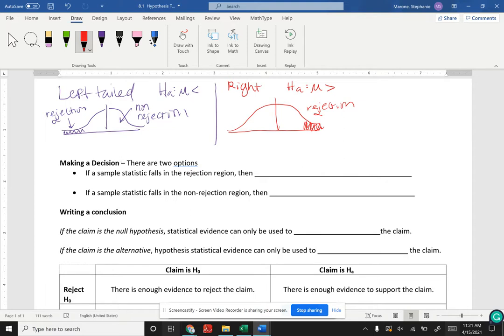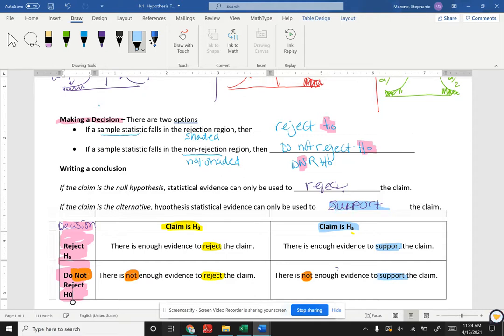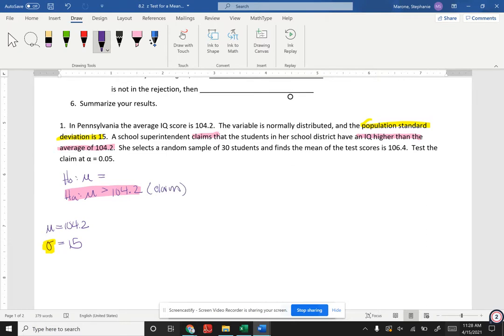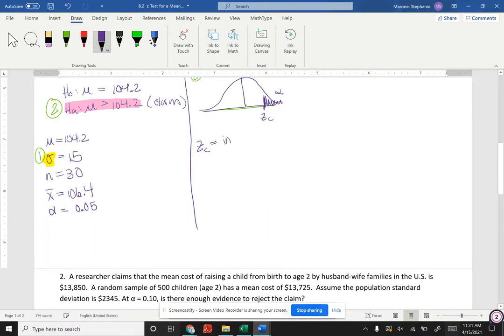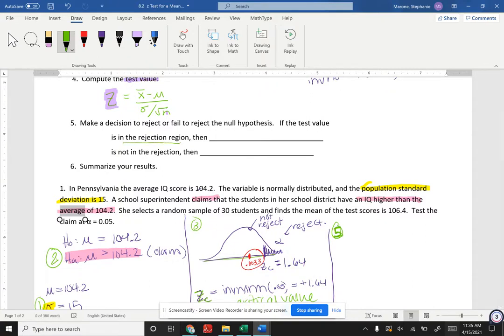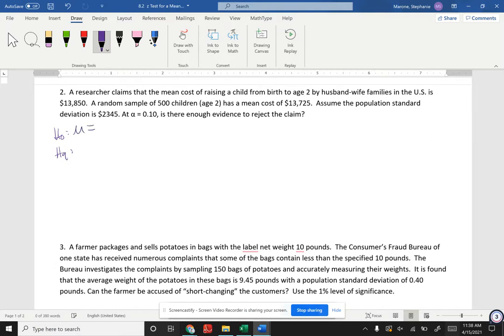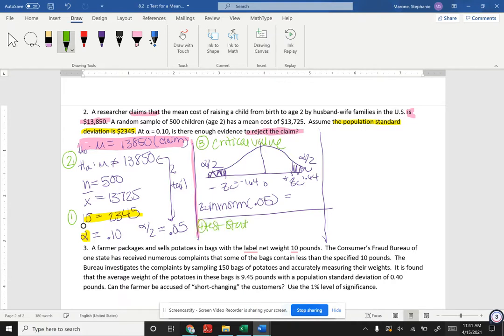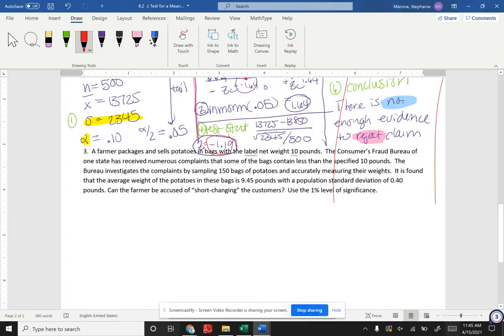4/15 8.2 Rejection Regions class 7